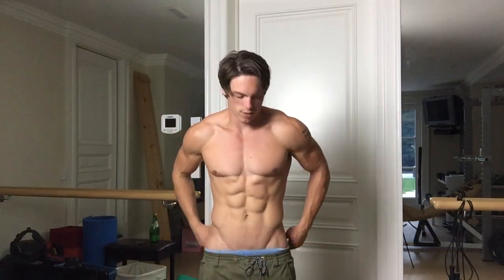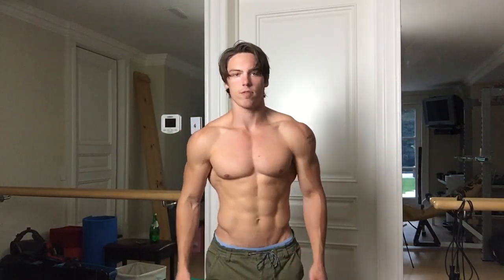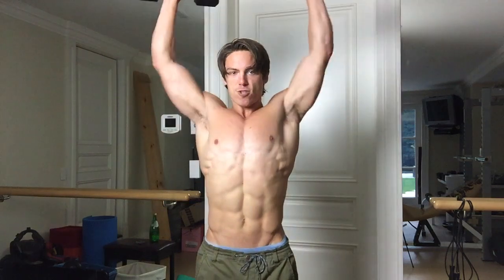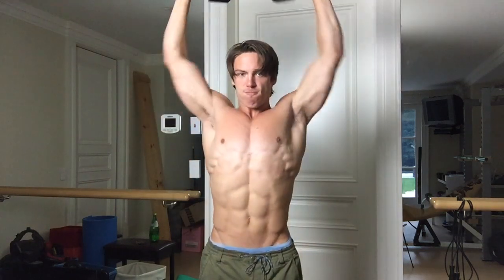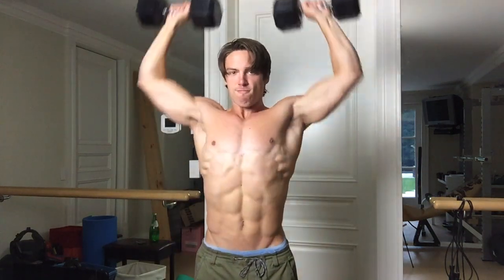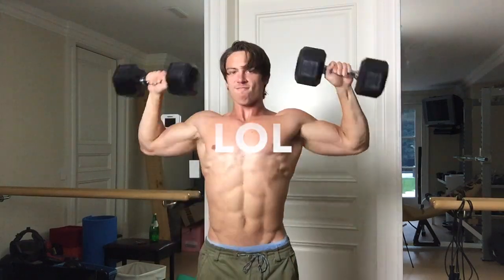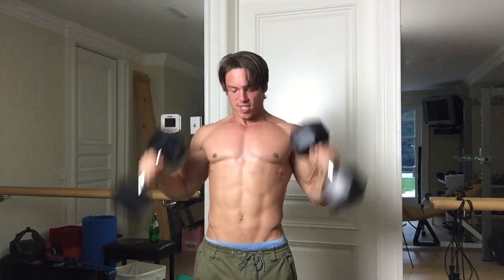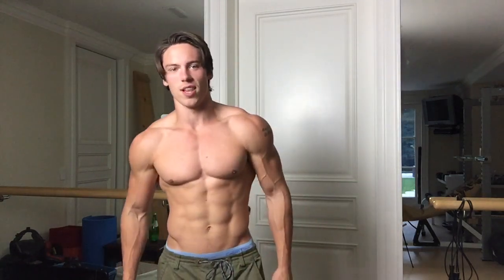Secrets to 3D Delts as a Natty - Cuban Presses (Rest Pause)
TAKE MY PHYSIQUE QUIZ

In this video, I demonstrate one of my favorite training protocols to building some serious muscle to the shoulders.

The protocols involves using an isolation based shoulder movement, and performing it rest pause style near the end of your workout.

This style of training, coupled with heavy shoulder pressing, will build amazing shoulders. You know, those 3D delts baby.

No need for steroids! You can accomplish this naturally...

Talk soon :)